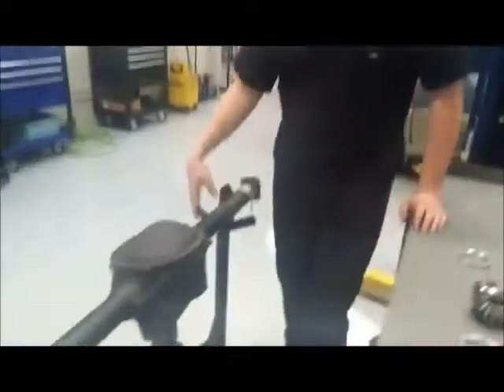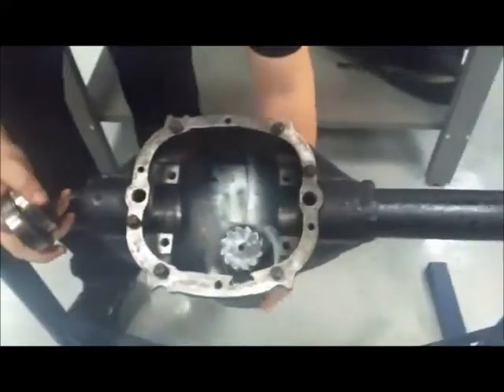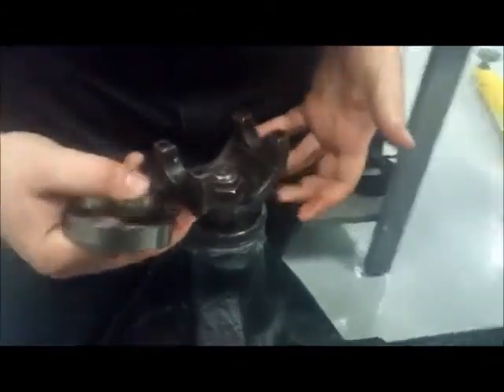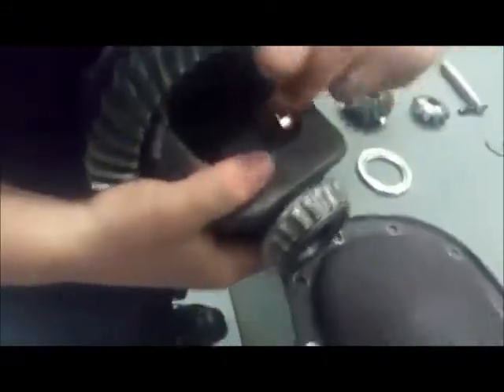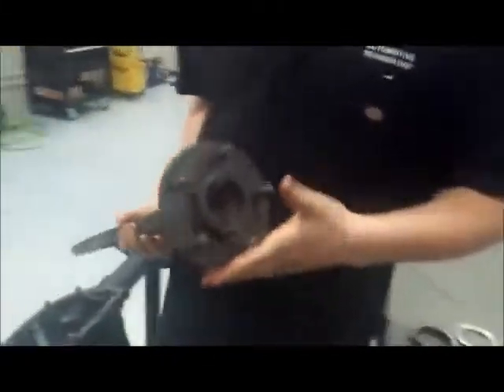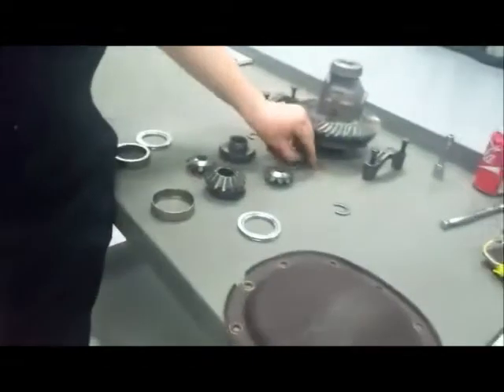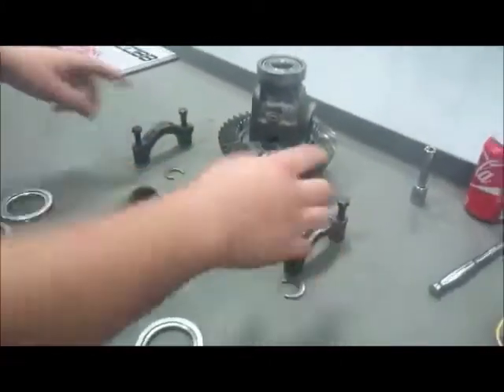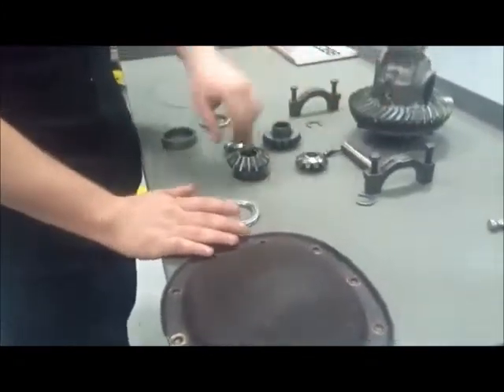Identifying the Components of a Rear Axle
Identifying the parts of a rear axle and differential